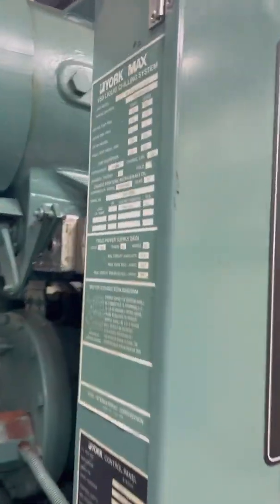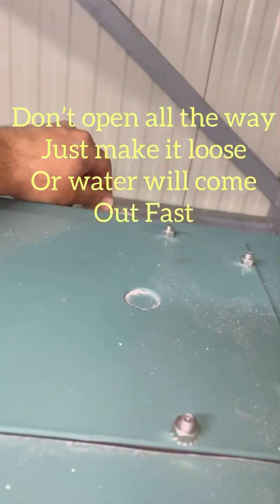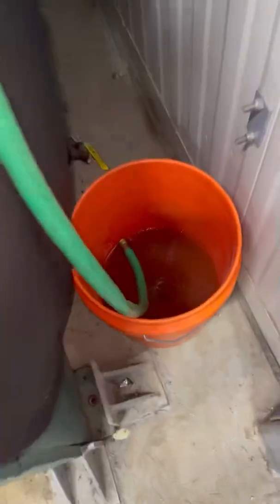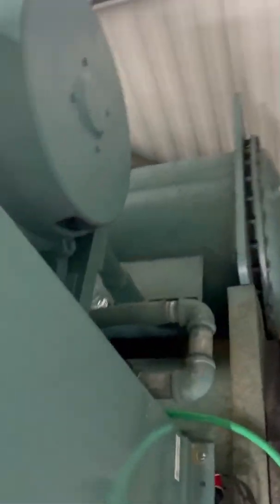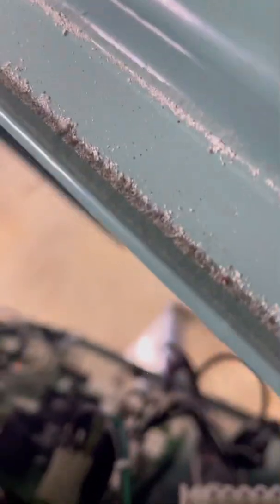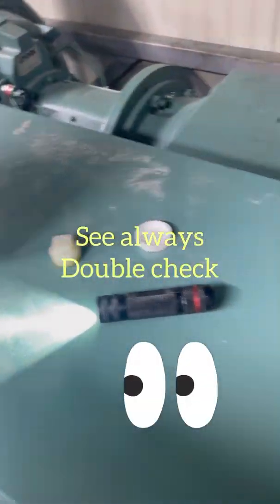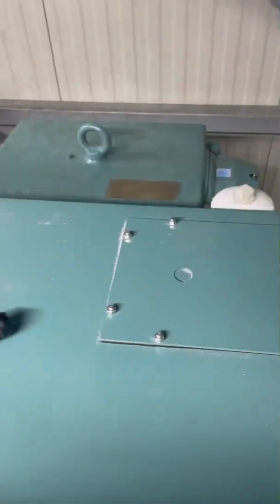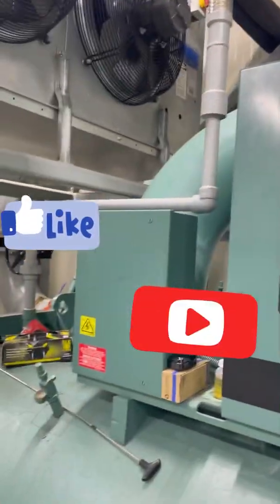York chiller YK coolant alarm (change out step by step)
York YK coolant change out detailed and step by step. Hvac York tech chiller annual Maintenance. ￼